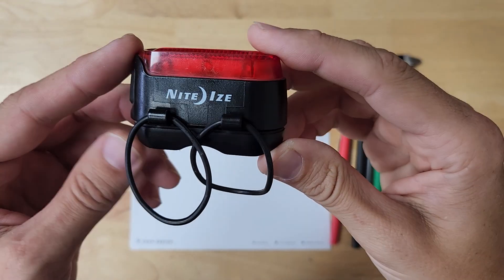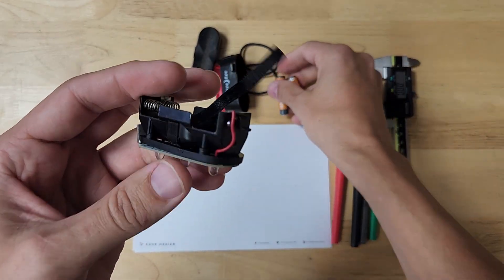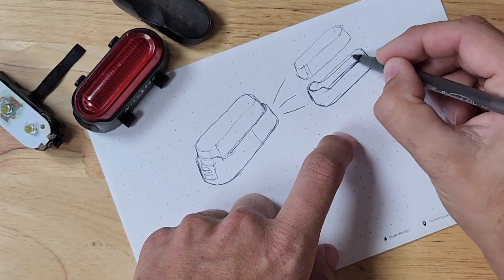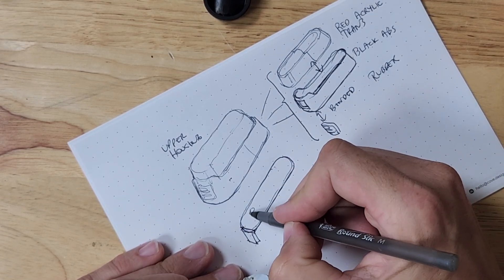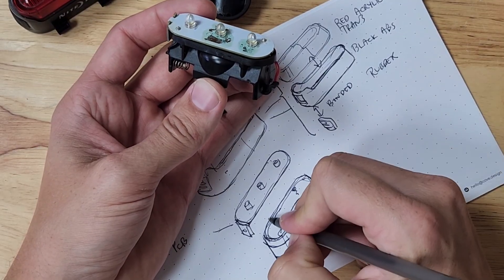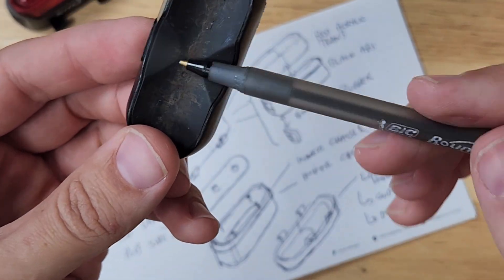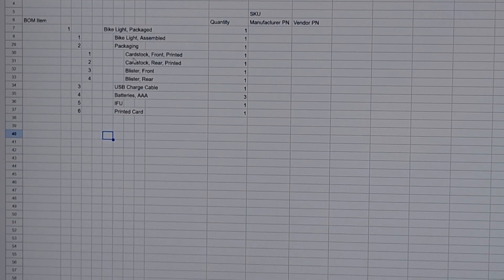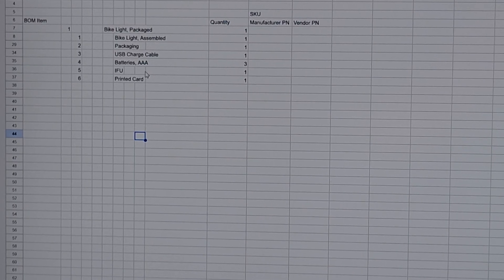Mfg Cost Part 1: Bike Light - Sketching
First video in a series of a teardown on the night ize bike light.

we discussed the overall assembly structure and part count.